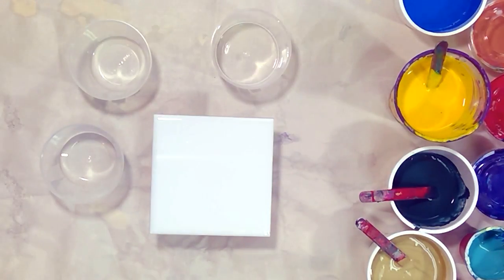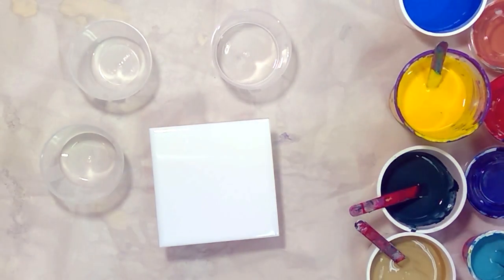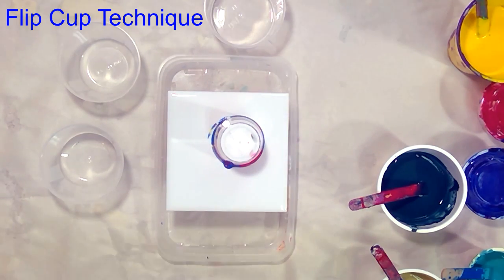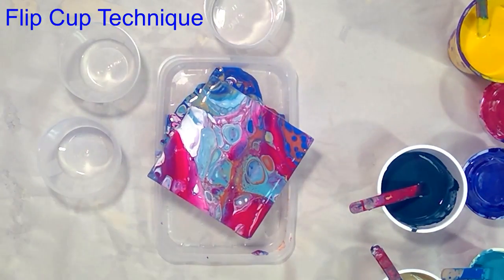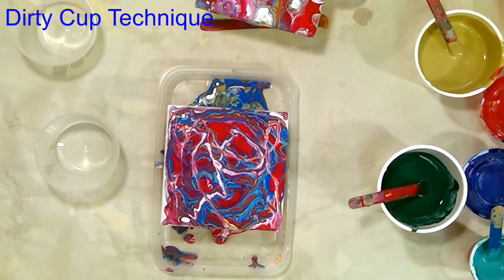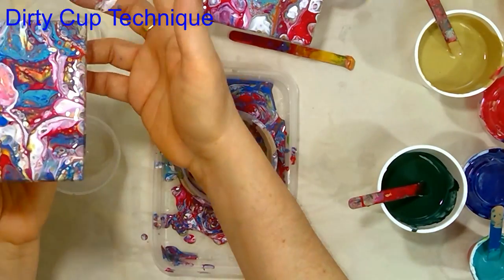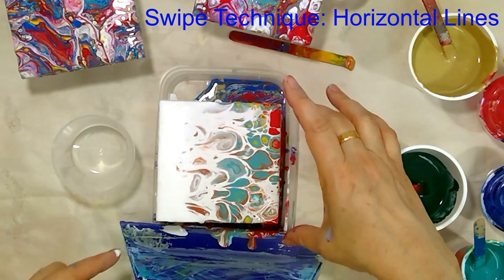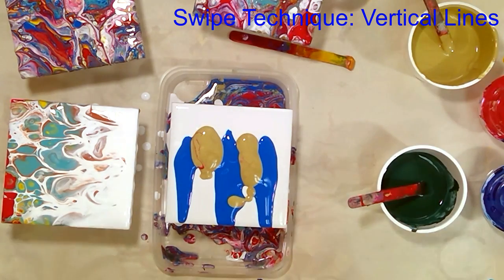Acrylic Pouring Techniques for Beginners- Easy Tutorial: Part 1 of 3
Pouring medium: Pouring medium is 2 parts Elmer glue, 2 parts Demco pouring medium, two parts Floetrol and 3 parts tap water.

Paint and Modified pouring medium ratio is 1:1